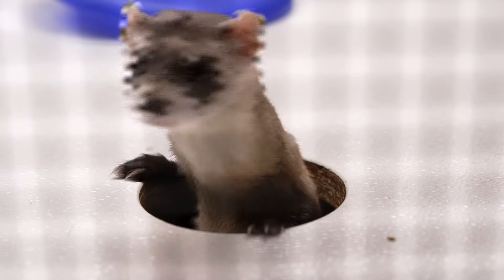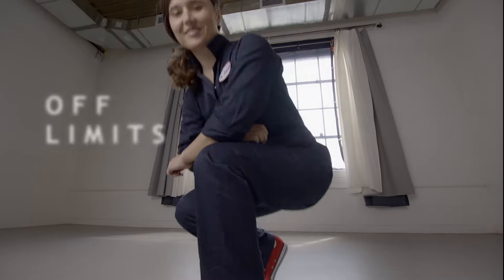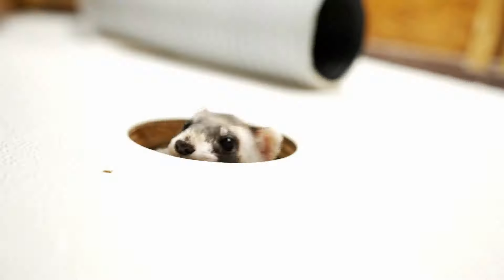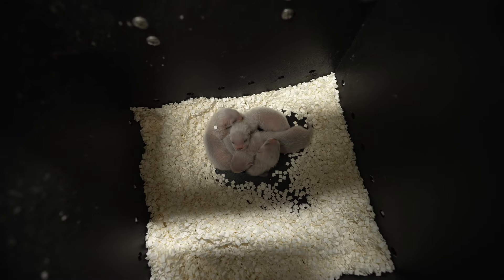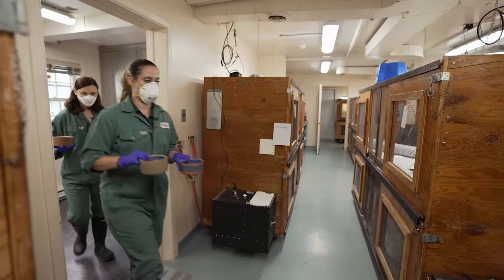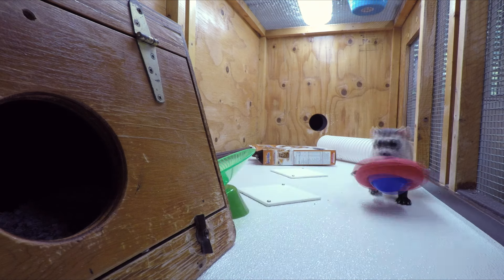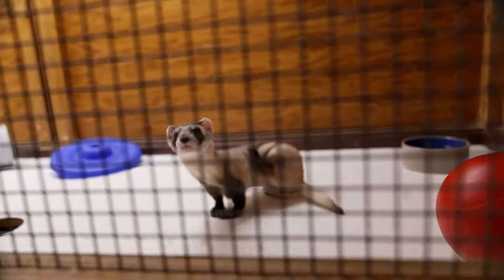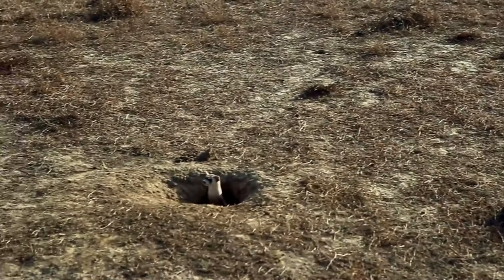Off Limits: Black-footed Ferrets - Behind-the-scenes at the Toronto Zoo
Fuzzy, fast, and feisty, meet the black-footed ferret. Once considered extinct, these nocturnal creatures are making a remarkable comeback! Find out how Toronto Zoo Wildlife Care Keeper, Yeshy Beyersbergen, is supporting this species’ return to the wild.

Then, enter our Off Limits: Conservation STEM Challenge for your chance to win a $250 prize pack generously donated by the Toronto Zoo.

This project is supported by the Natural Sciences and Engineering Research Council of Canada (NSERC).